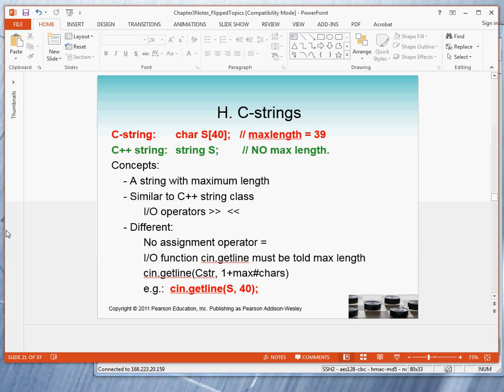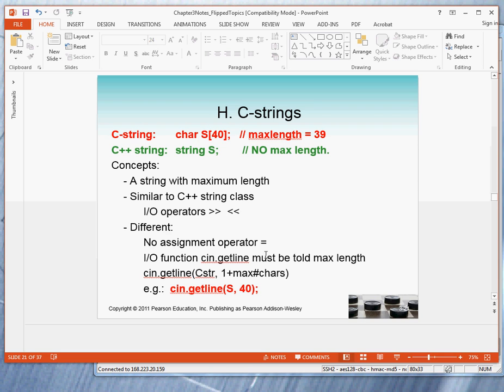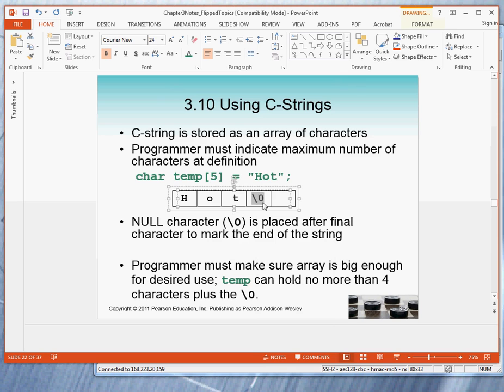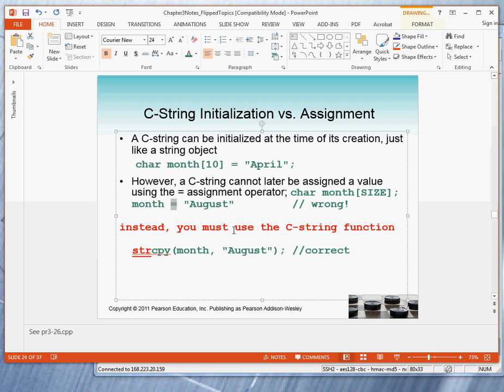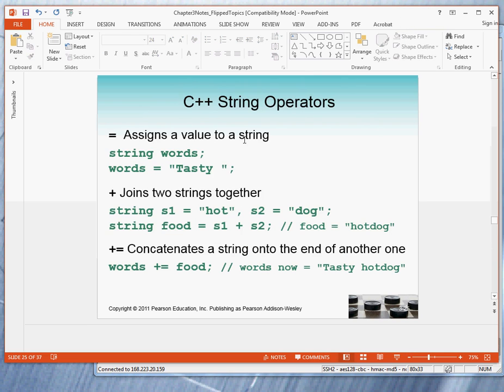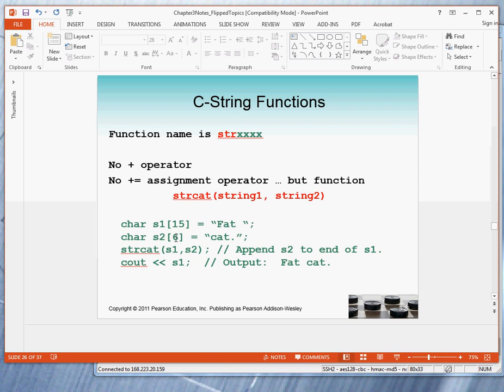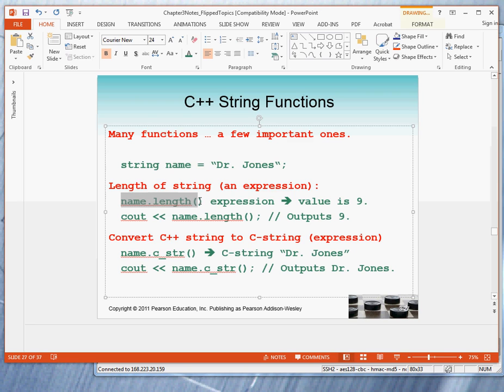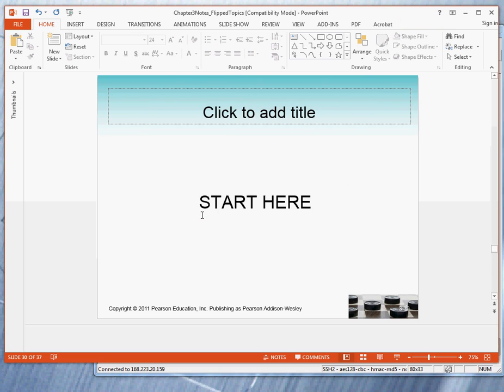Video String Differences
Chap 3 ... C++ strings and C-strings. Similarities and differences.